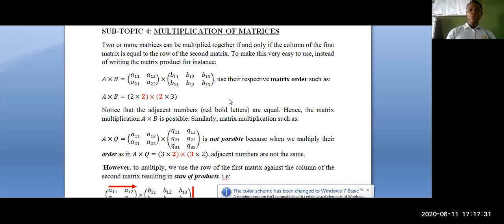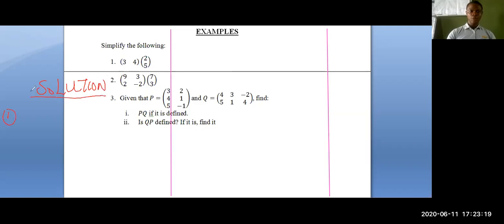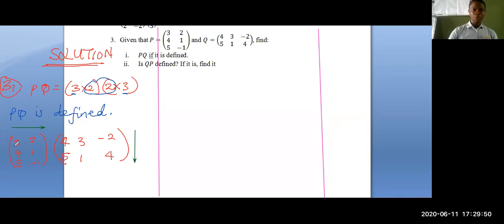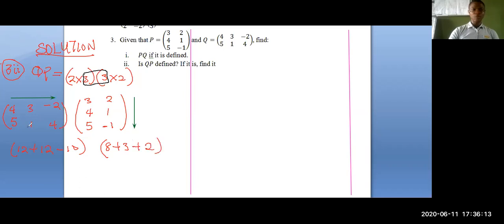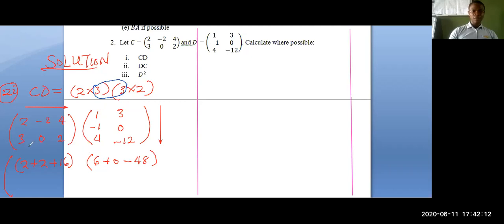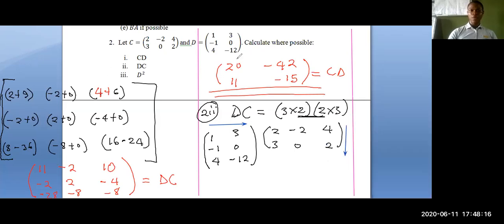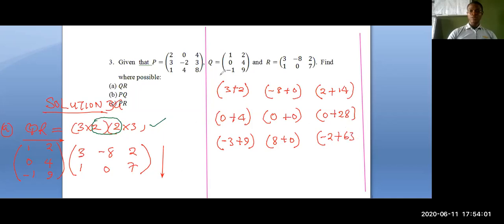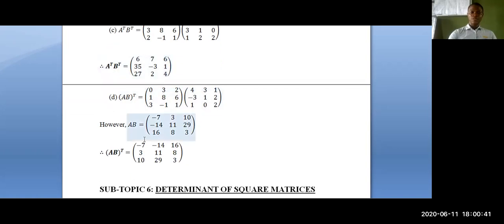MATRICES EPISODE 2